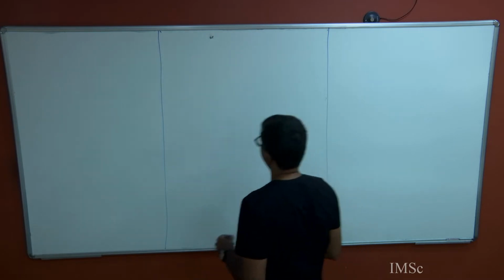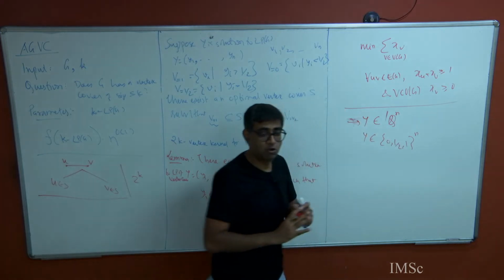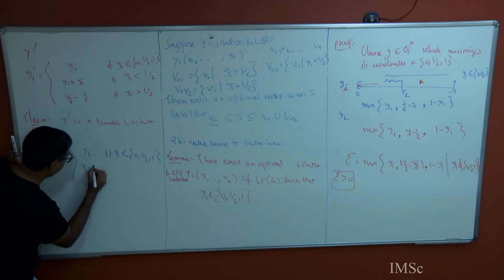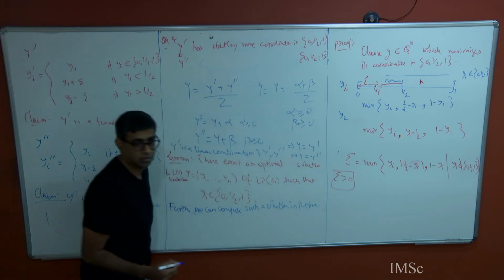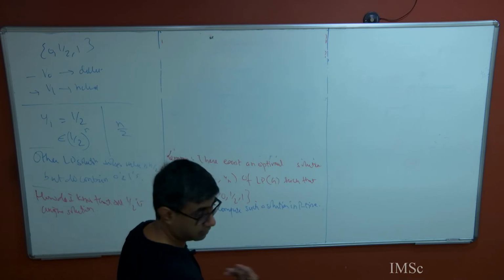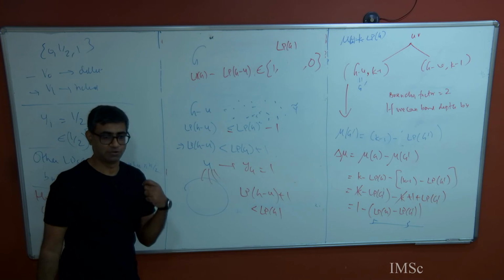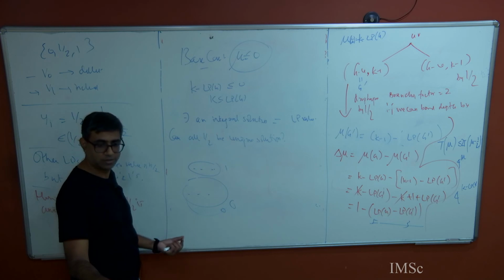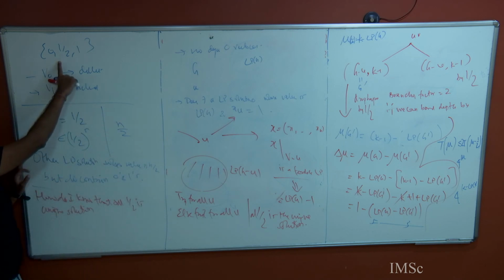Vertex Cover Above LP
We showed that veretx cover LP has half intgeral solution and used that to design 4^(k-LP) algorithm for Vertex Cover above LP.